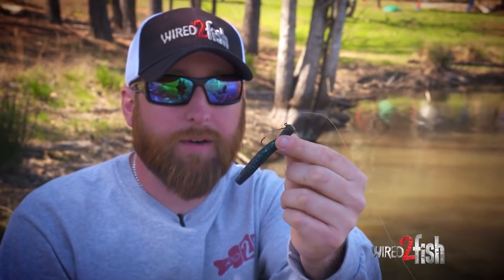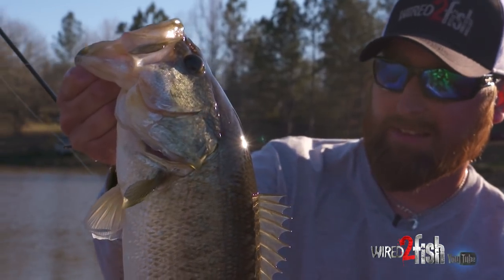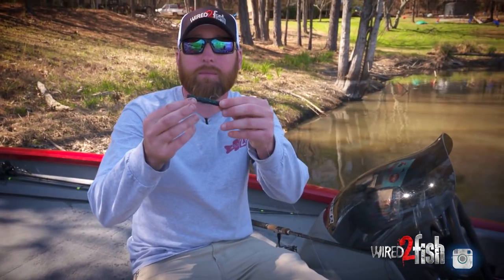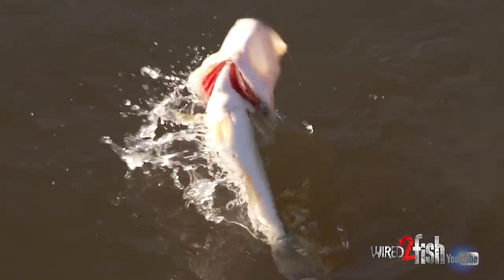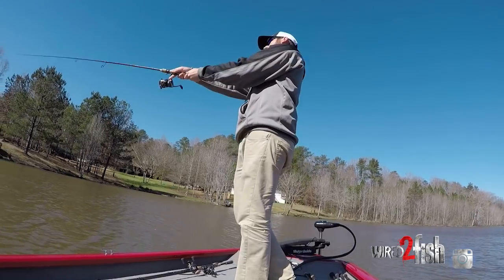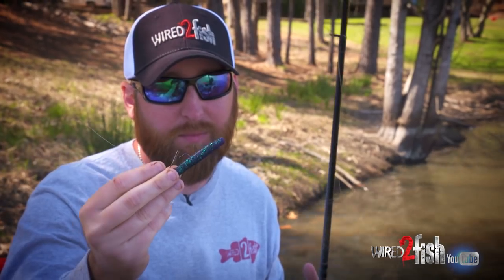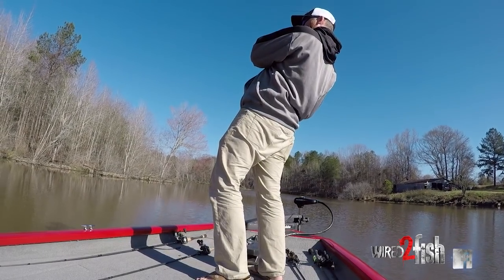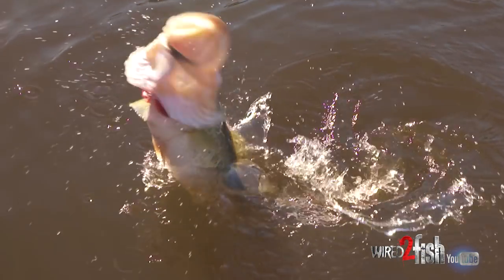How to Fish Ned Rigs for Bass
Managing Editor Walker Smith wasn't a big fan of light-line bass fishing before this day, but desperate experimentation with the Ned Rig proved to be one of the more eye-opening experiences of his career.

-13 Fishing Muse Gold Spinning, replaced with Muse Black Spinning Rod, 7'1'' Medium